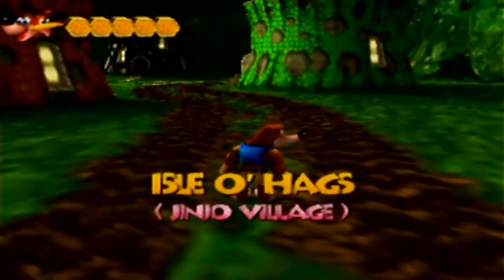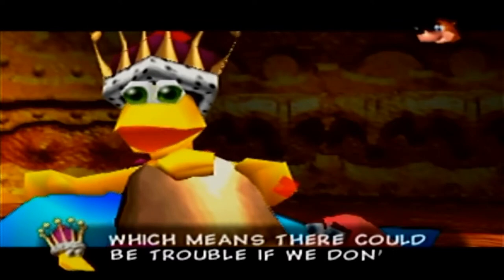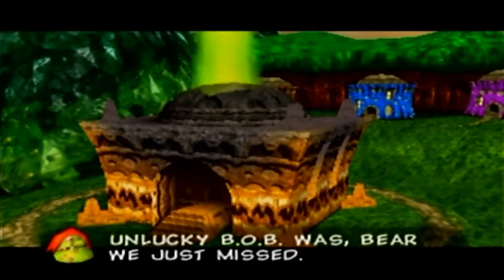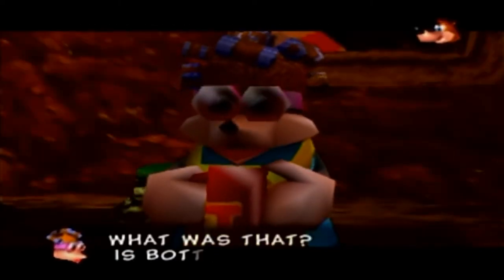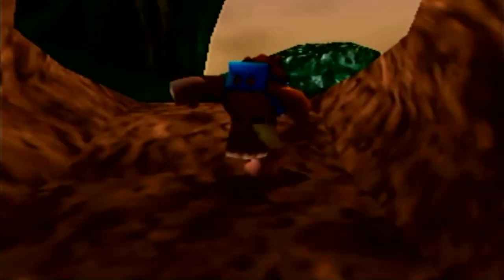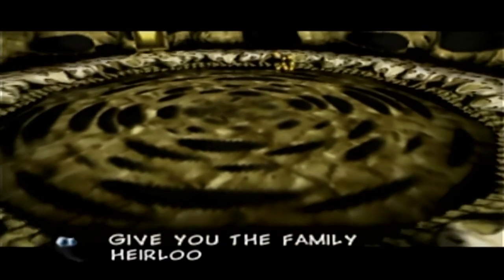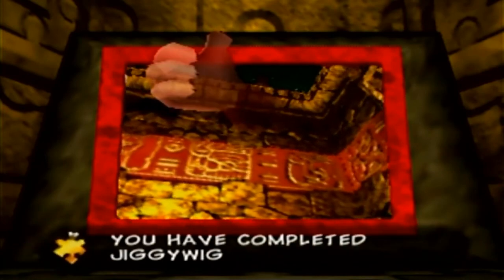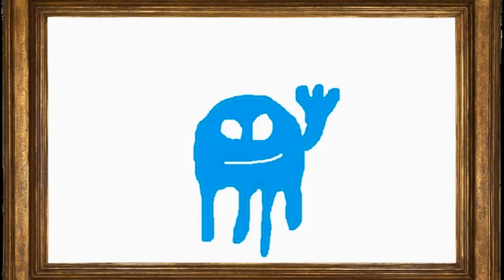Banjo-Tooie Part 2: WELCOME TO THE ISLE O HAGS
We make it to the main overworld today, and it looks like Grunty has a new evil plan in motion.